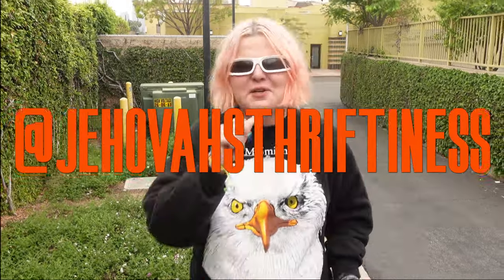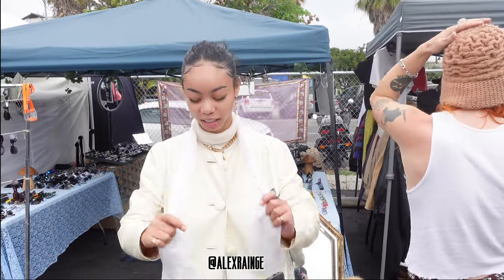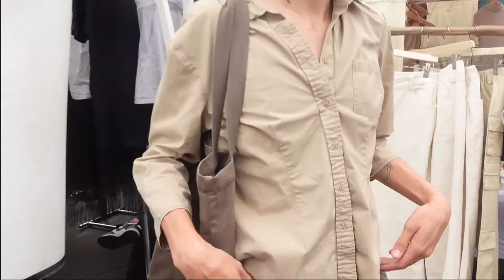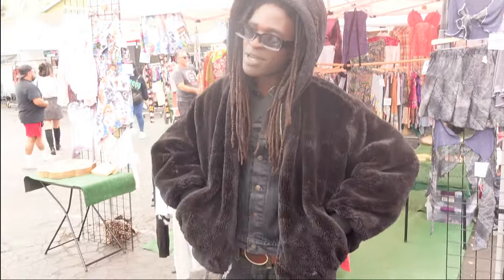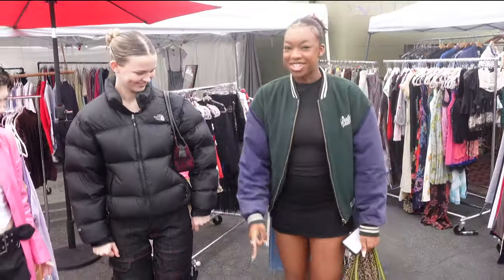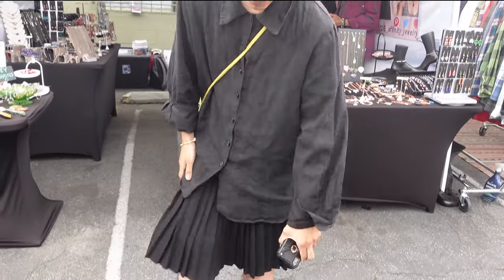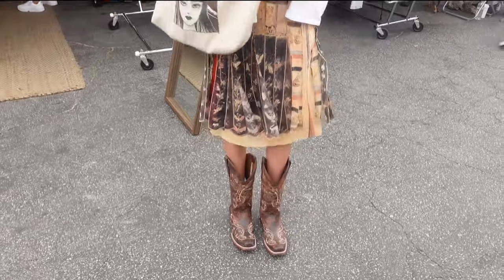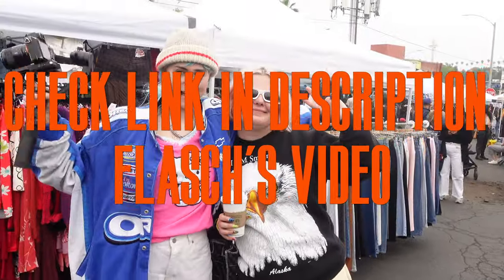What Are People Wearing in L.A.? ft. SILVER LAKE FLEA MARKET (Los Angeles STREET STYLE) | EP.12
Hi Friends!
Welcome to another video of WHAT ARE PEOPLE WEARING IN L.A.? This is a special episode with so many fabulous looks at the SILVER LAKE FLE MARKET (@silverlakeflea) which is held every Saturday (9am-4pm) and Sunday (10am-4pm). It's  also FREE to attend + FREE parking, so we highly recommend it!)
I hope you enjoy watching as much as David and I enjoyed filming and meeting everyone!
xoxo
Jasmina

Timecodes
0:00 - WELCOME
0:30 - OUR LOOKS
1:34 - LOOK 1
2:37 - LOOK 2, 3
3:58 - LOOK 4
4:42 - LOOK 5,6
6:27 - LOOK 7
6:50 - LOOK 8
7:36 - LOOK 9, 10, 11
8:57 - LOOK 12
9:38 - LOOK 13
10:23 - LOOK 14
11:3 6 - LOOK 15